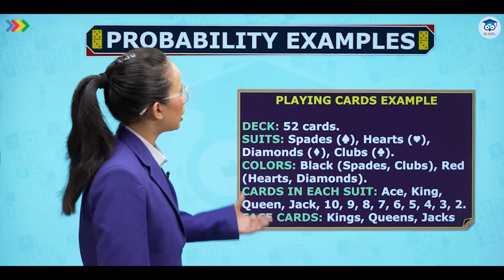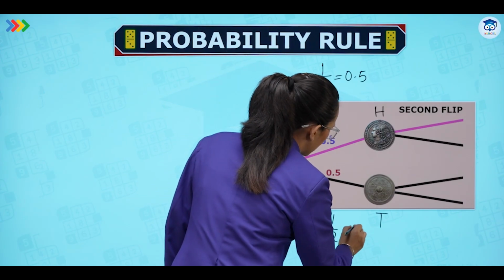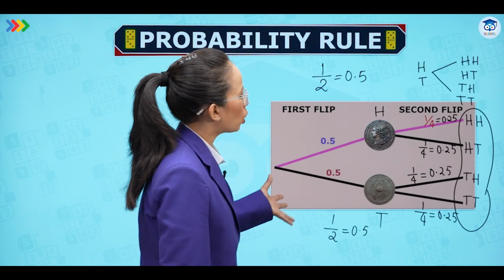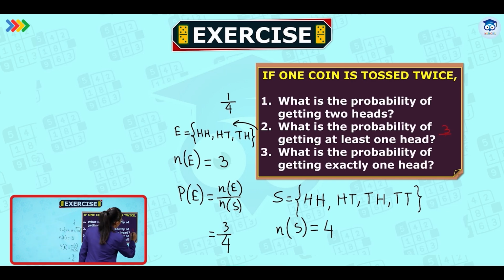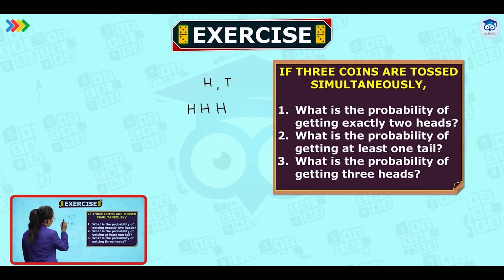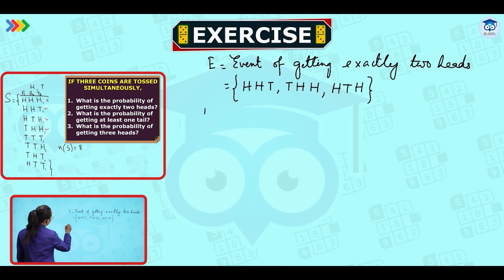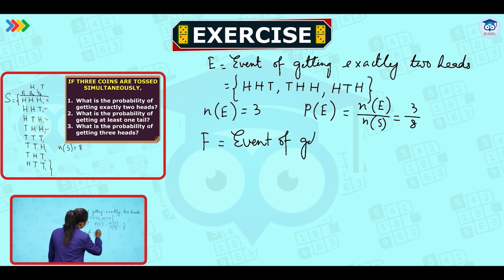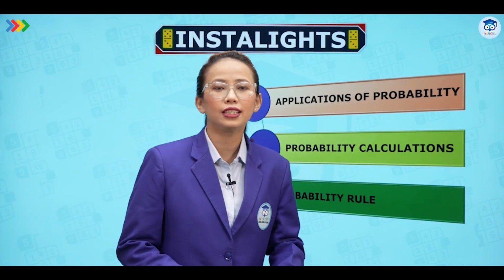Master Probability in 12 Minutes | Full Concept + Exercises | InstaOwl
Probability made simple! In this video, we break down the core concept of Probability using real examples — a standard 52-card deck and coin toss experiments.

📌 What you'll learn:
✅ Playing Cards Example — deck structure, suits, colors, face cards
✅ Probability Rule — how outcomes branch across multiple trials (coin flip tree)
✅ Exercise: Probability of 2 heads, at least one head, exactly one head (2 coin tosses)
✅ Exercise: Probability of exactly 2 heads, at least one tail, 3 heads (3 coin toss)

Perfect for students preparing for school exams, competitive exams, and anyone who wants to understand probability from scratch with clear visual examples.

👉 Watch till the end for the full exercise solutions!